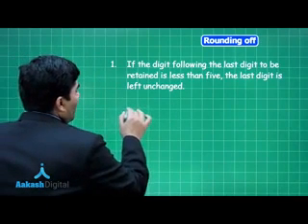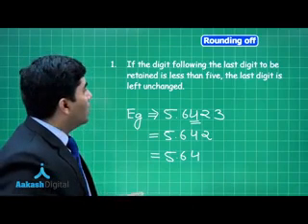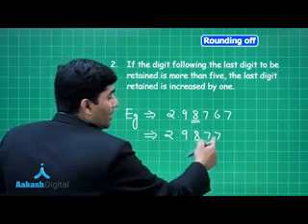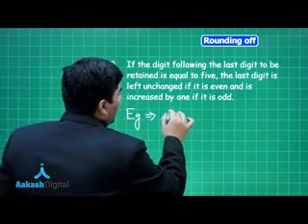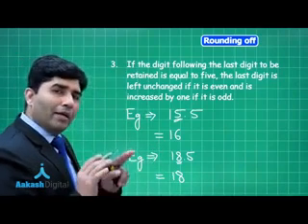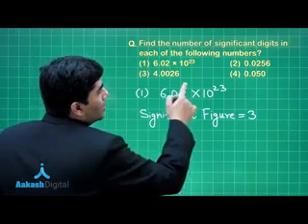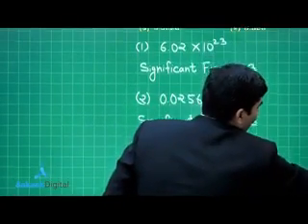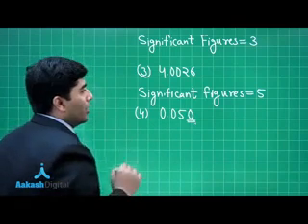rules for rounding off 4